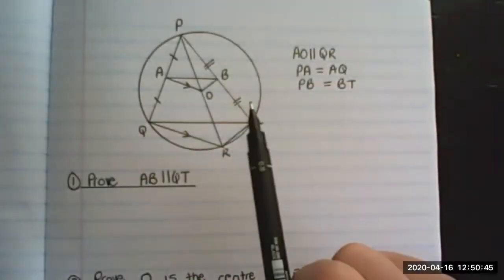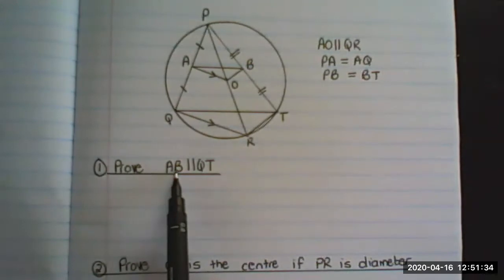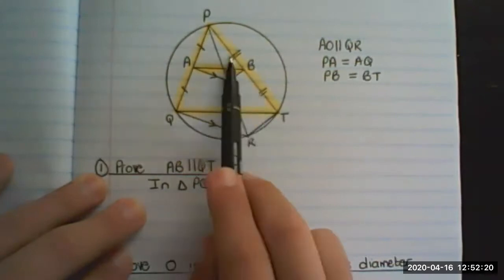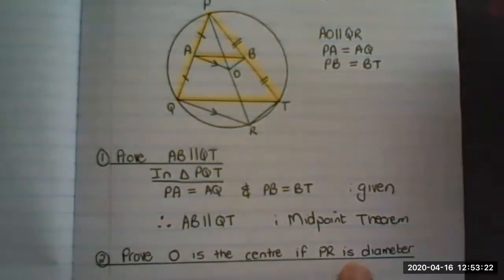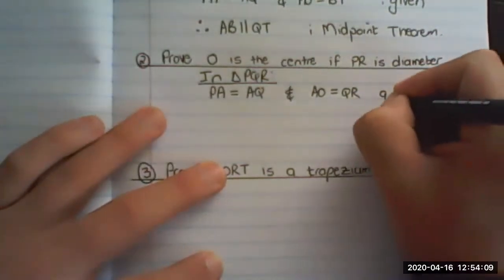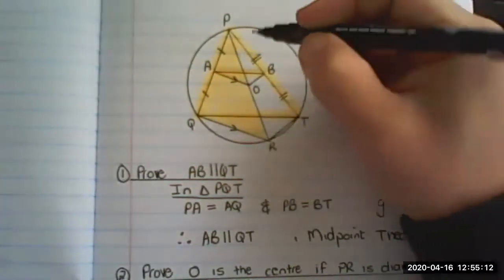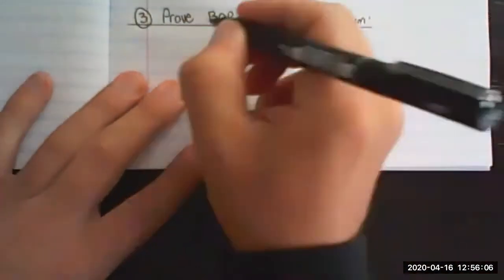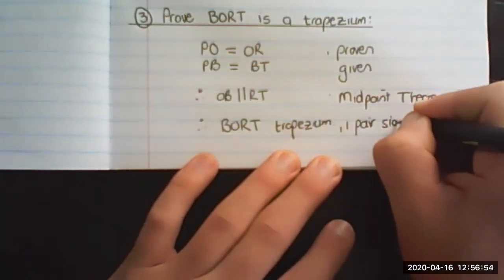Midpoint Theorem - Geometry Application (Grade 10 Mathematics)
In this example we learn how to apply the midpoint theorem while introducing concepts of circles for Grade 11 Math.